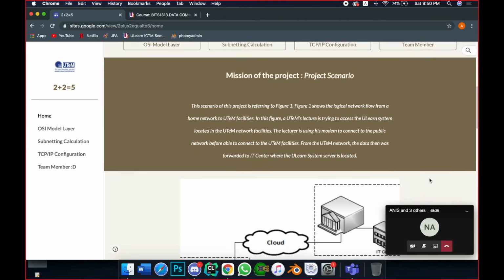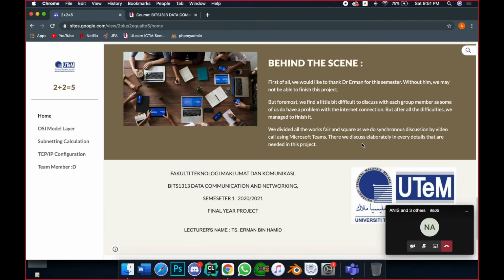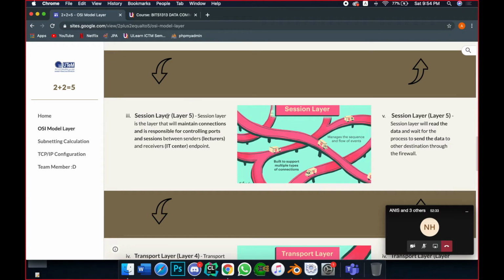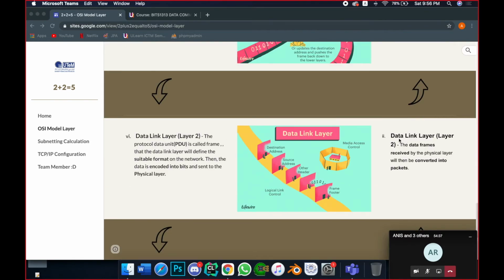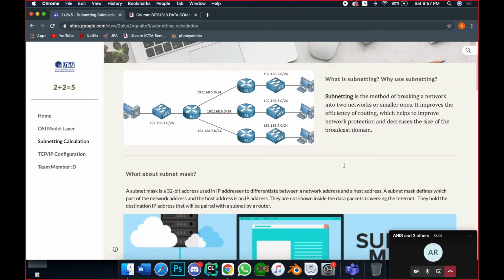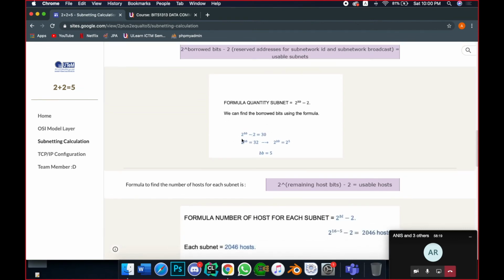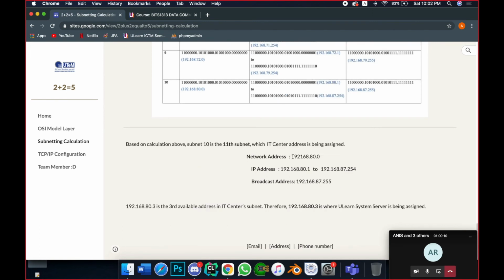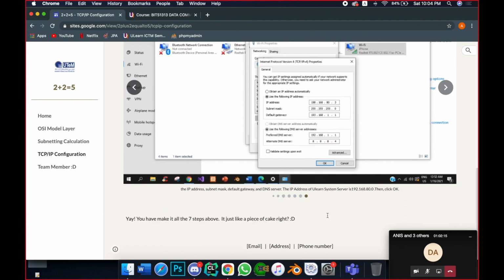FINAL PROJECT - DATA COMMUNICATION AND NETWORKING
BITS1313 DATA COMMUNICATION AND NETWORKING (SEMESTER 1 2020/2021)